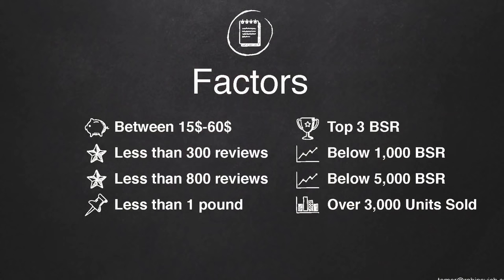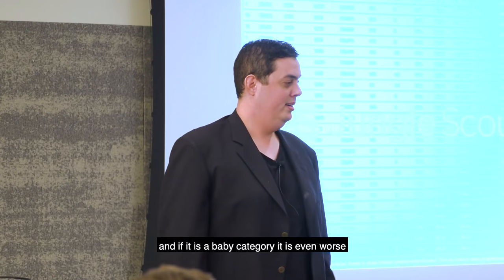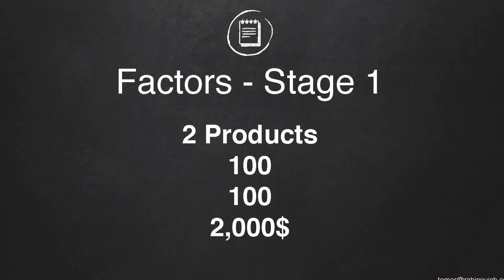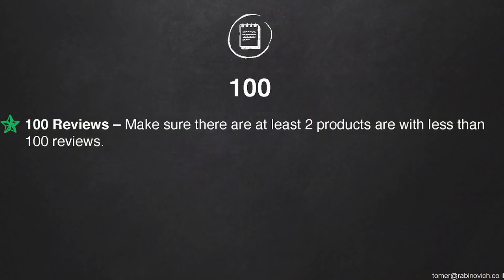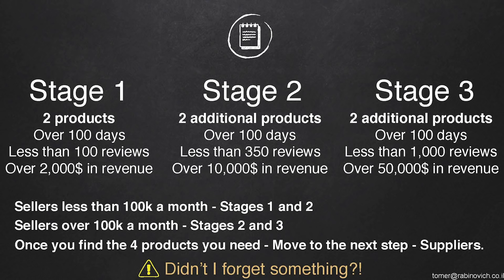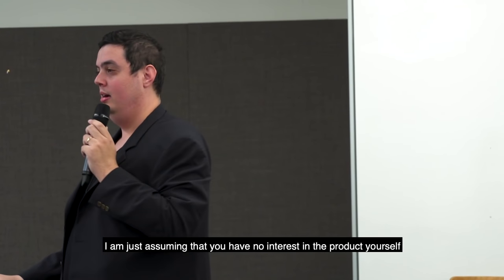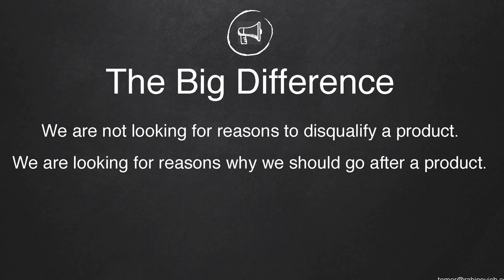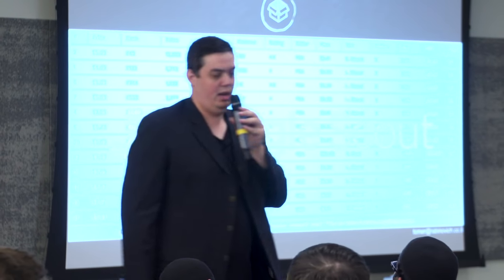Tomer Rabinovich - Amazon HQ November 2018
This is Tomer's lecture in Amazon HQ as a part of an event organized by Scaleforetail.